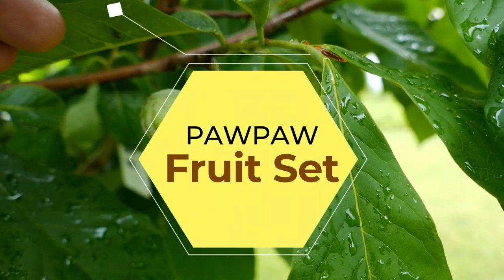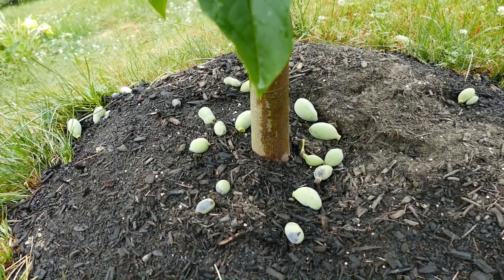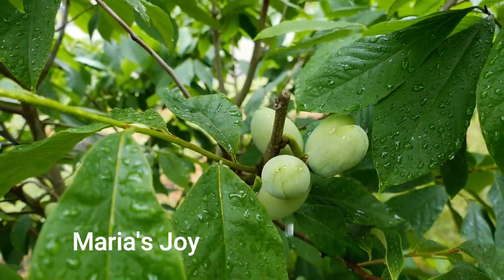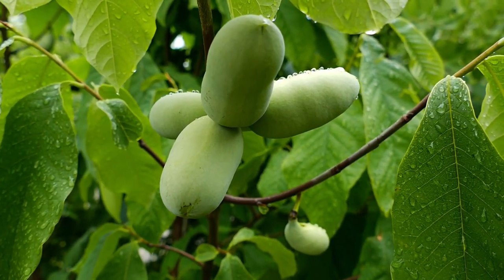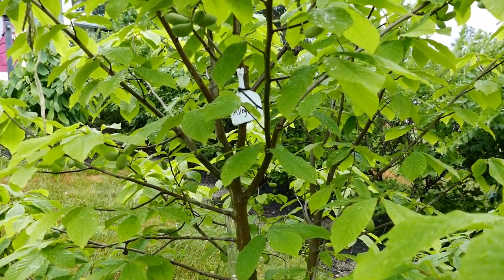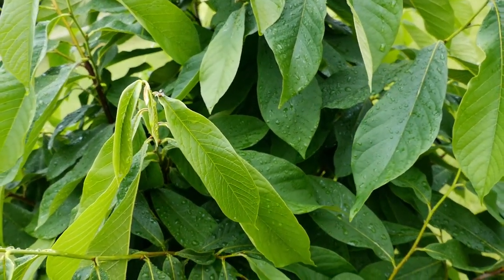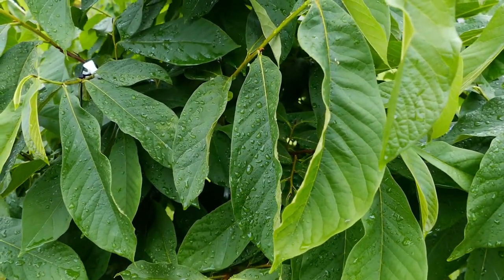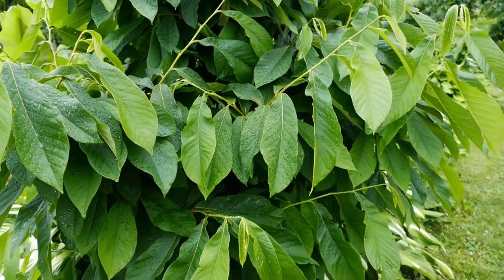Asimina triloba / Pawpaw Fruit Set - Late June in the Pawpaw Orchard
After a fresh rain, we look at the crop on several of the cultivar pawpaw trees. June drop is nearly done and the season's fruits are holding and growing strongly.